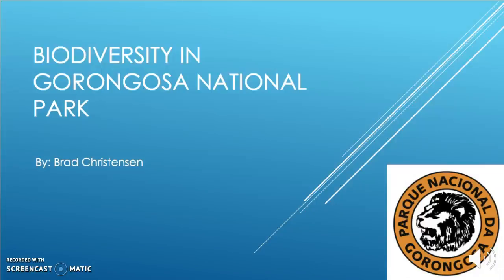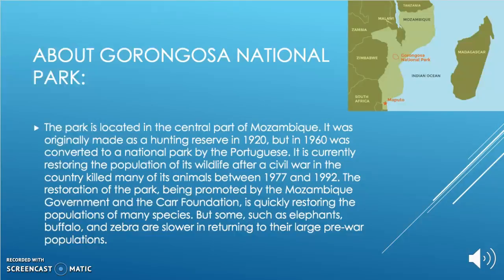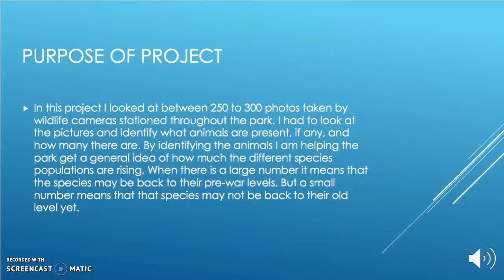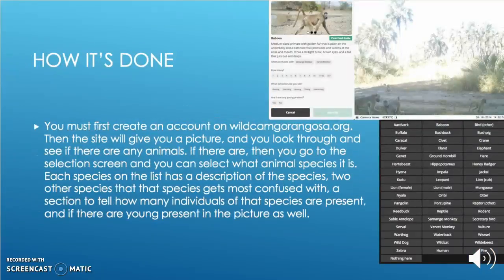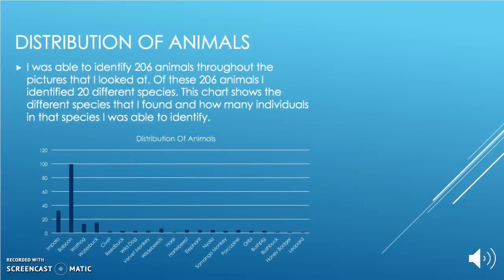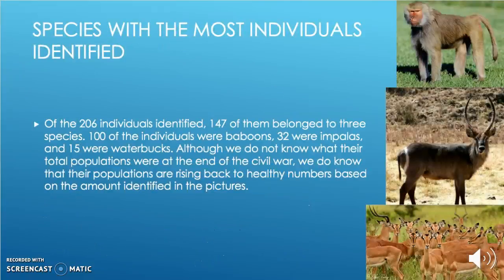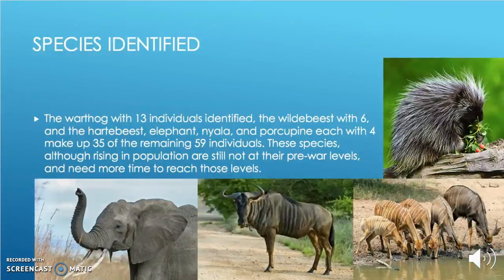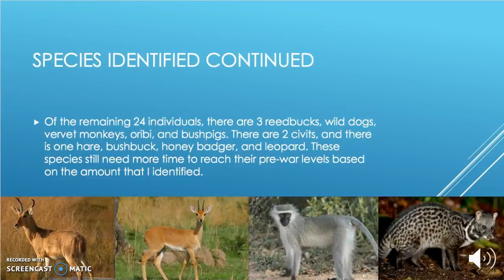Apes Citizen Science Project